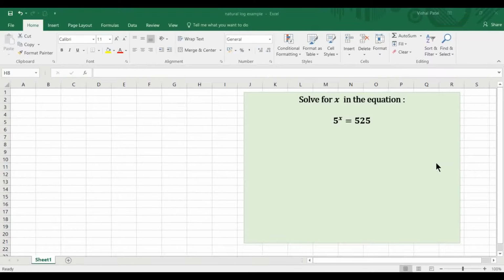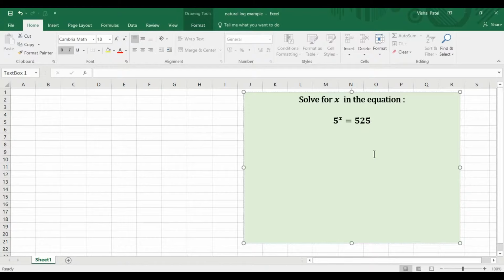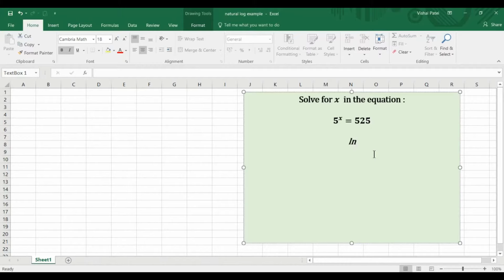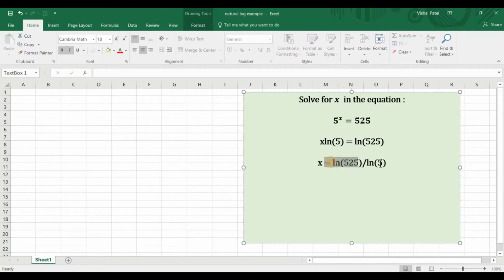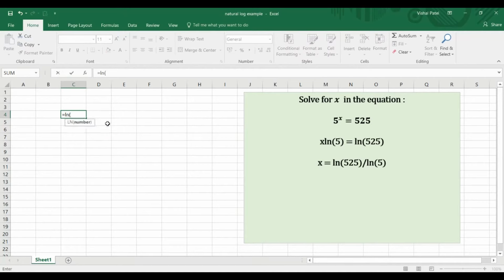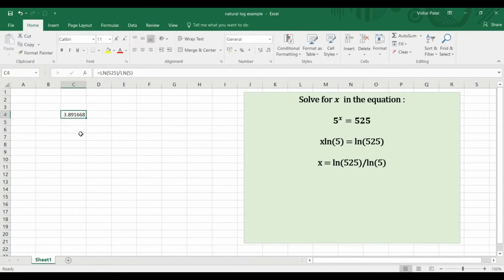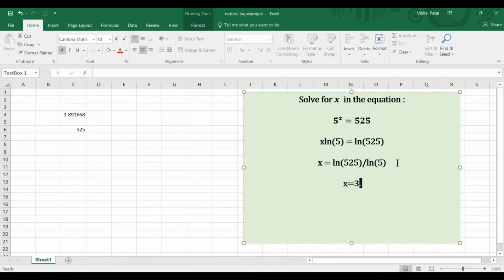Natural Log Equation solved in Excel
This tutorial helps to solve an algebra equation where a natural log is needed.